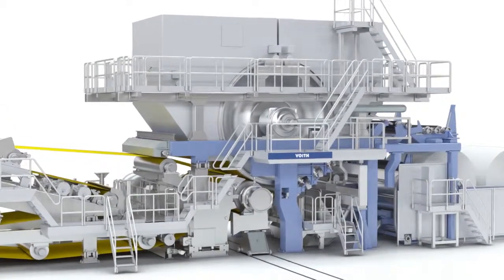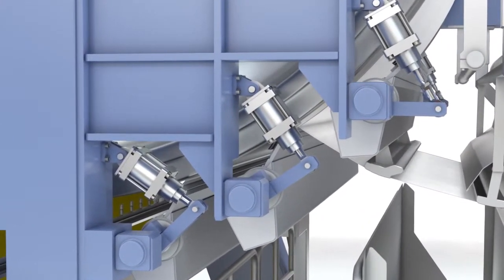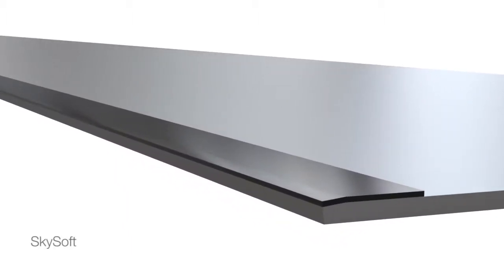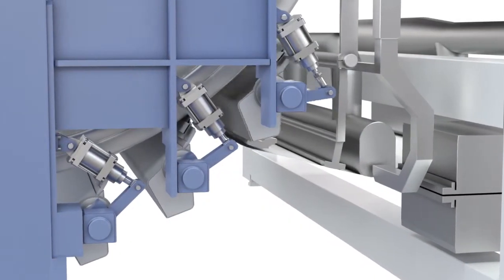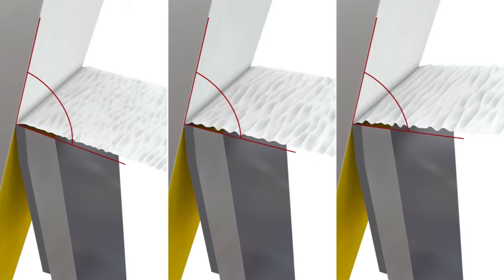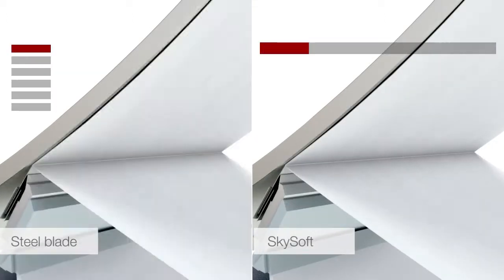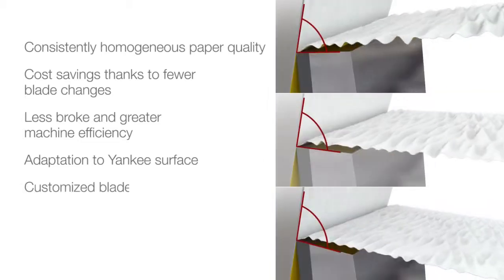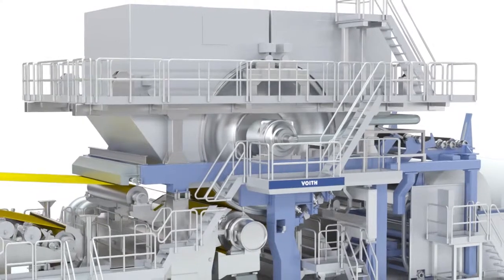Voith Creping Blade SkySoft for Paper Machines - Excellent tissue quality guaranteed (EN)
Offering excellent and consistent tissue quality, the high-precision SkySoft creping blade is finished with an oxide ceramic coating for exceptional wear resistance and longer lifetime performance. Furthermore, SkySoft has no limits on operation bevels and fits to unique specifications.